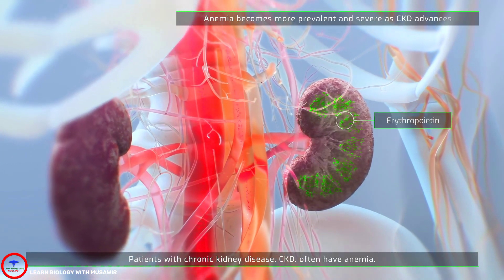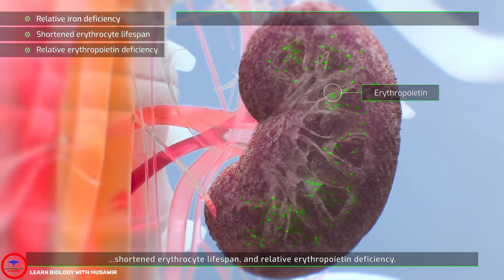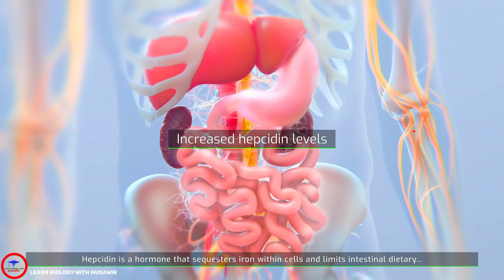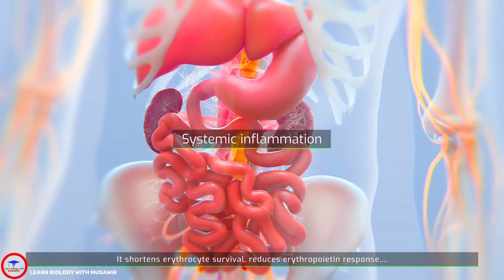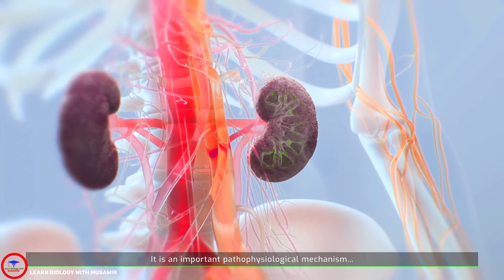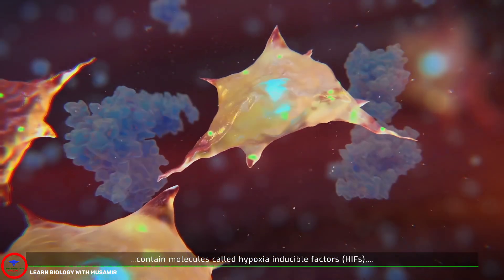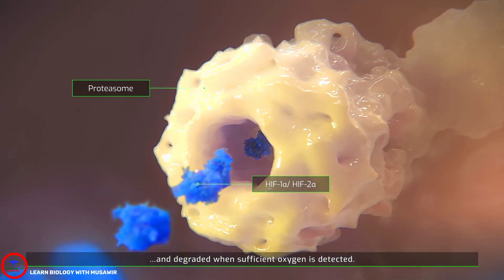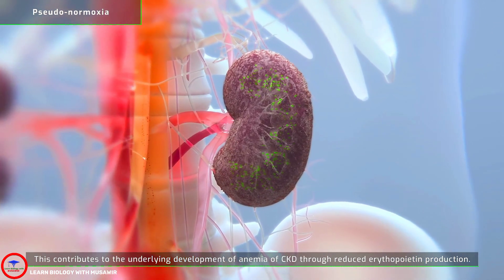pathophysiology of Anemia of CKD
In individuals with advanced stages of CKD, the etiology of anemia tends to be multifactorial and include the following : Decreased RBC production due to lack of erythropoietin and iron deficiency. Increased RBC destruction due to hemolysis (intravascular or extravascular)

Although the etiology of anemia in patients with CKD has primarily been attributed to decreased production of erythropoietin (EPO), the pathophysiology of this disease involves a number of additional factors, most notably abnormal iron metabolism, which is at least partially related to excess levels of hepcidin.

 HIF in kidney anemia
Renal anemia in chronic kidney disease (CKD) is associated with poor outcomes. Hypoxia-inducible factor (HIF) stabilizer, which induces endogenous erythropoietin synthesis and enhances iron mobilization, is a novel treatment for anemia in CKD.

the pathophysiology underlying anemia in kidney disease
When you have kidney disease, your kidneys cannot make enough EPO. Low EPO levels cause your red blood cell count to drop and anemia to develop. Most people with kidney disease will develop anemia. Anemia can happen early in the course of kidney disease and grow worse as kidneys fail and can no longer make EPO.